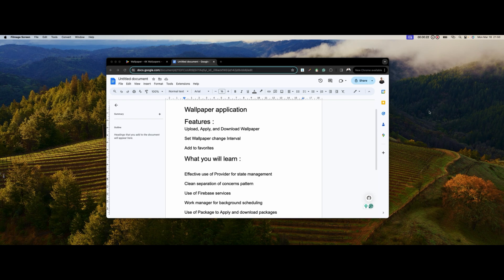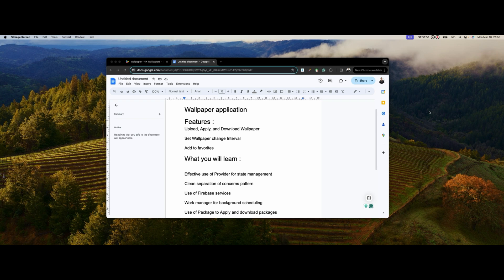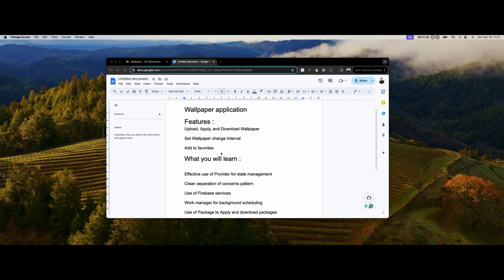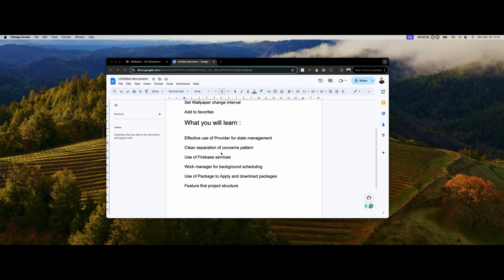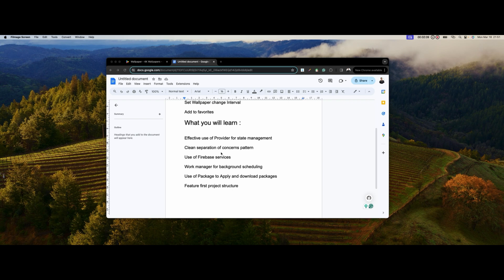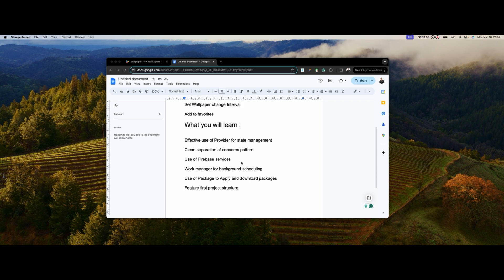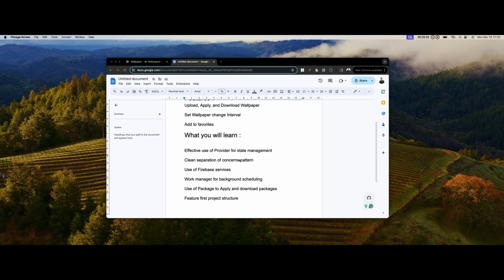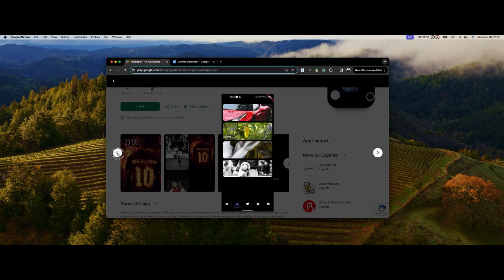Wallpaper App Masterclass - Introduction 1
- Why rely on other wallpaper apps when you can learn and create your own?

This Wallpaper App Masterclass offers an amazing collection of videos to learn and create high-quality wallpaper applications to personalize your device.

You will also learn some cool tips and tricks about Flutter.

* Features :

- Upload, Apply, and Download Wallpaper

- Set Wallpaper change Interval

- Favorites

* What you will learn :

- Effective use of Provider for state management

- Clean separation of concerns pattern

- Use of Firebase services

- Work manager for background task scheduling

- Use of Package to Apply and download packages

- Feature first project structure

* Get complete app source code on Dugget

* Check out the demo app on Google Playstore